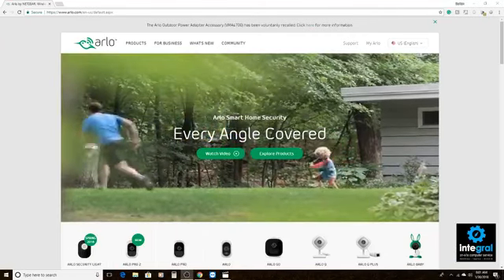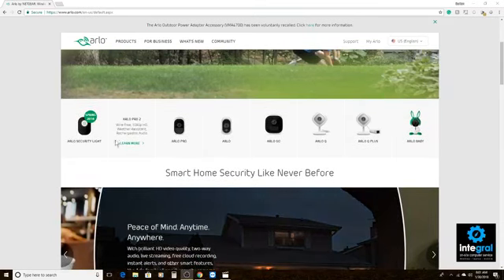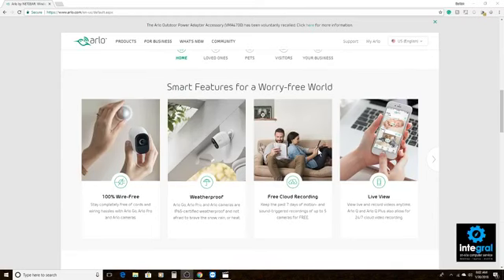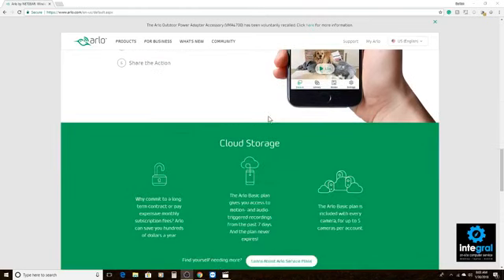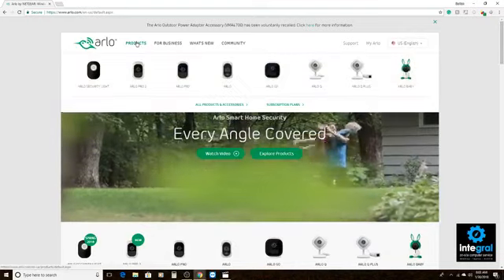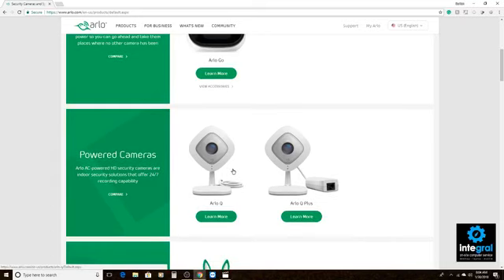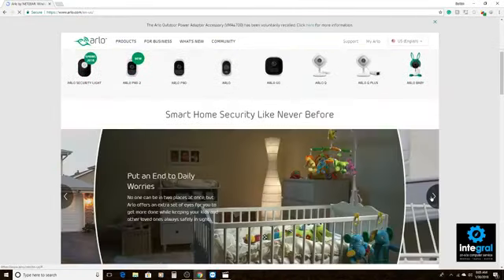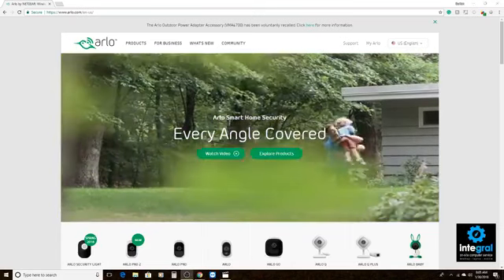Tech Tips for Non-Tech People | Keep Your Home Safe With Arlo Smart Home Security Cameras